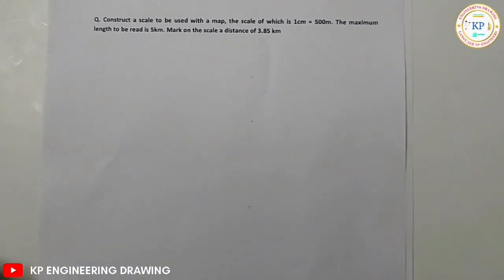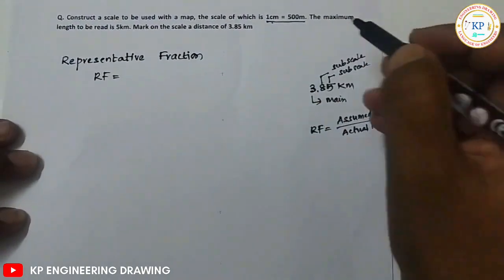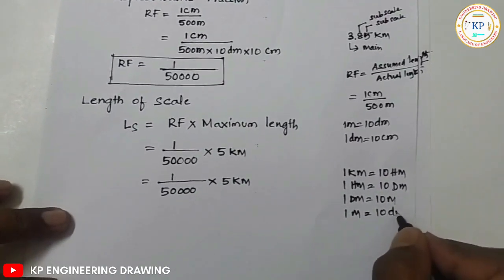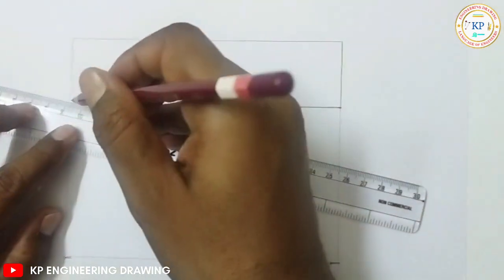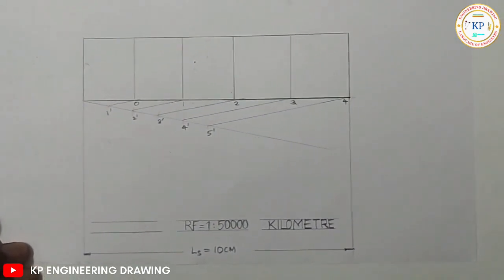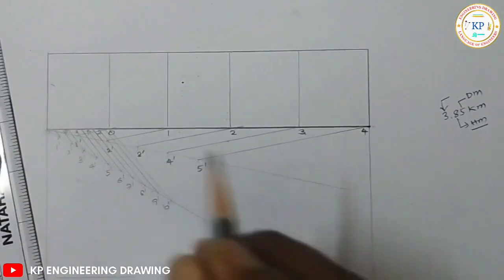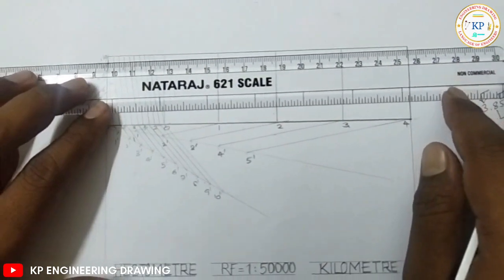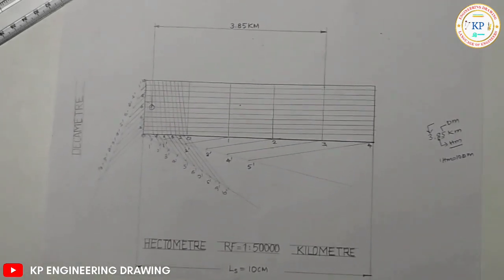Engineering Scales(Lecture - 8): Problem on Diagonal Scale